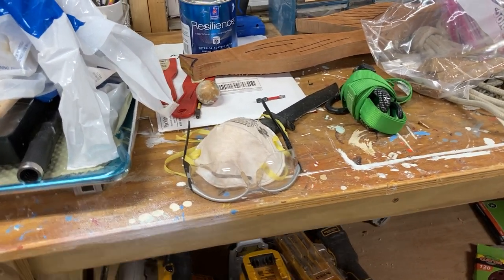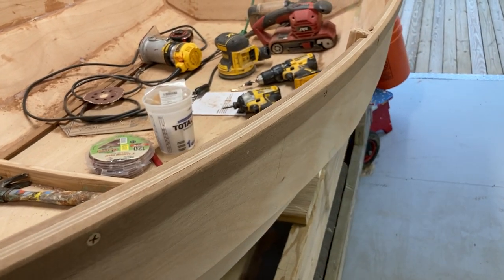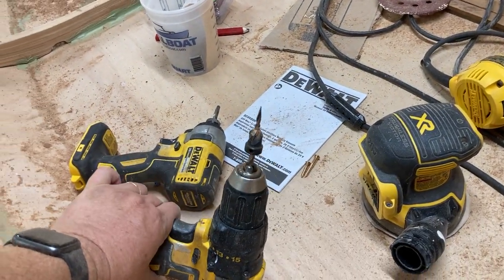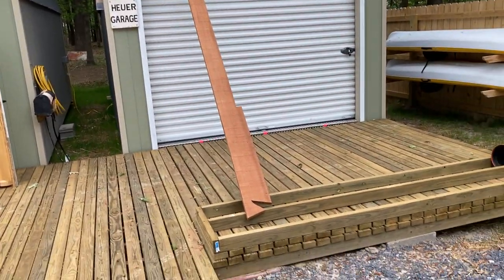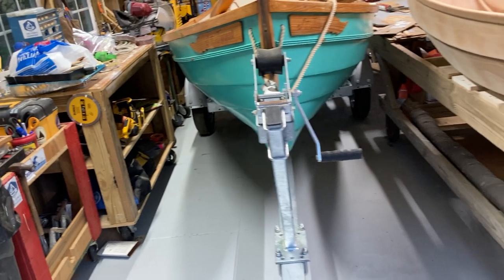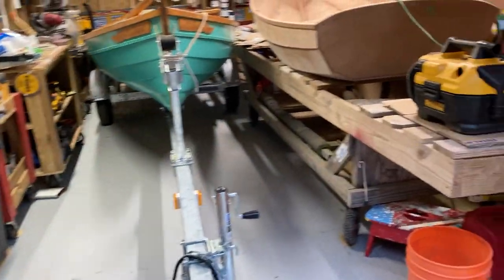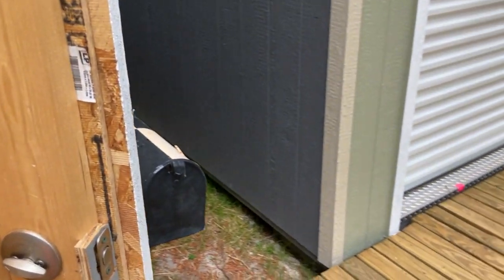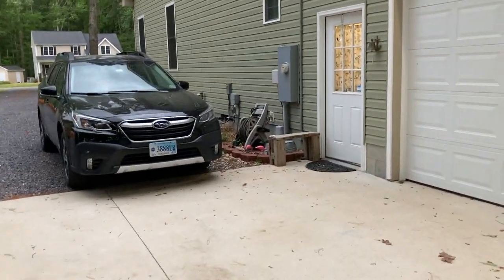Nutshell Pram EXCUSE ME Even More Gunwale Tips